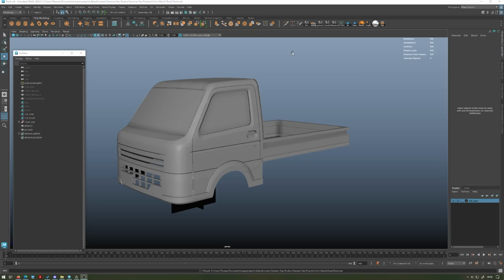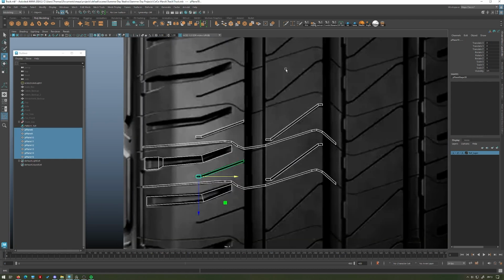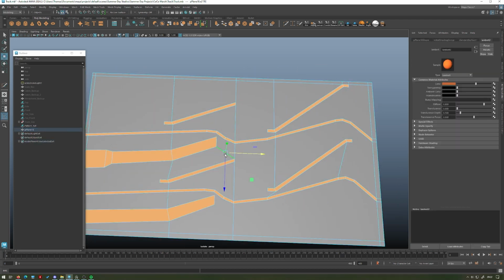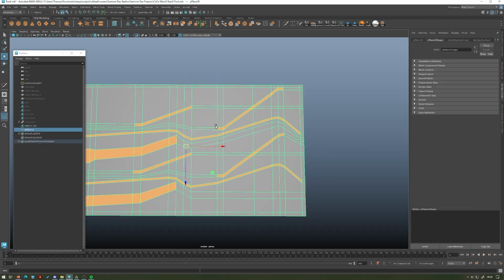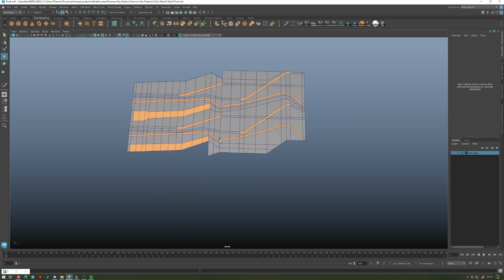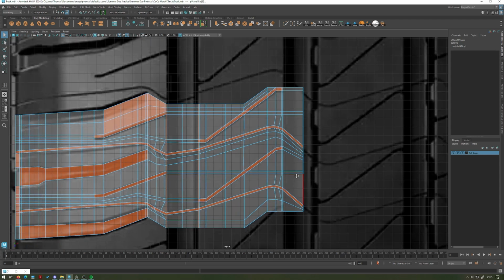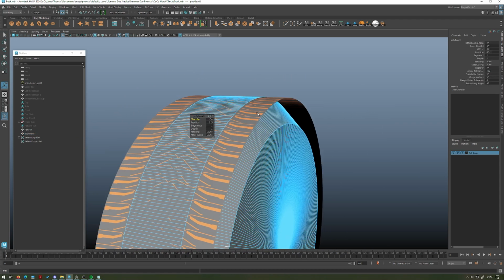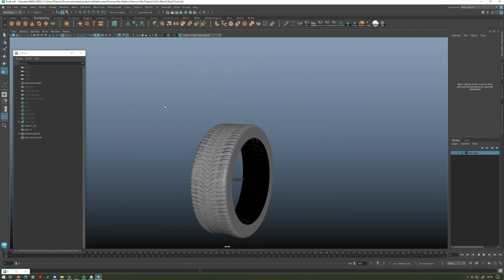How To Model Tires - Autodesk Maya Tutorial Part 8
In part 8, we show you how to create a tire and the tread pattern, and then how to make it infinitely tillable so you can create a tire of any size.
It is quite a complicated model to make, but we break it down into different smaller steps, and make the whole process a lot easier!